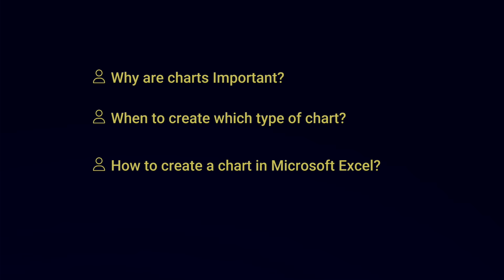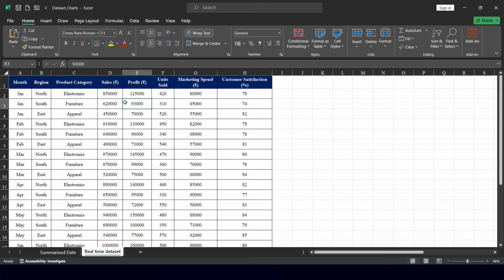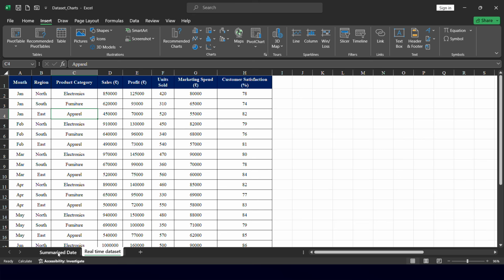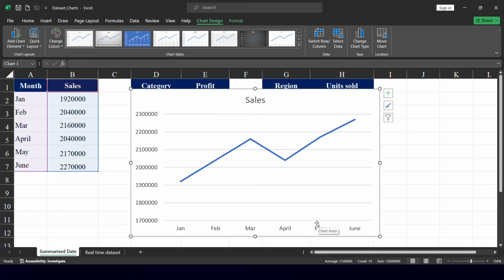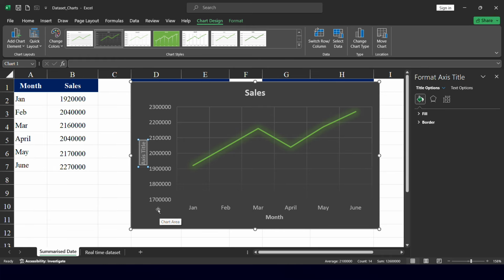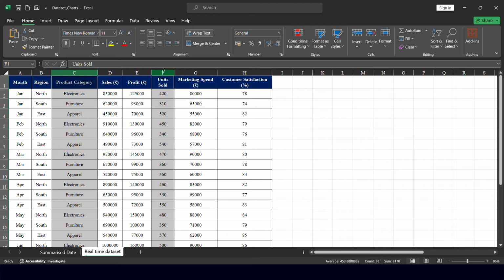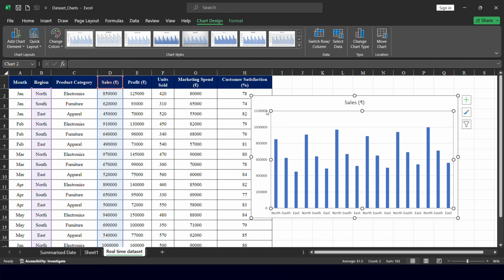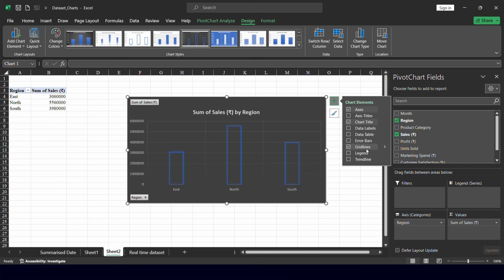Charts in Microsoft Excel: Learn to Visualize Data Like a Pro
Unlock the power of data visualization with our comprehensive training on Charts in Microsoft Excel. This hands-on session will help you learn how to create, customize, and analyze various chart types — from bar and pie charts to dynamic dashboards. Whether you’re a beginner or an advanced Excel user, this training will empower you to present insights effectively and make data-driven decisions with confidence.